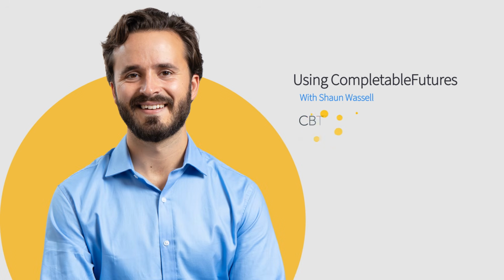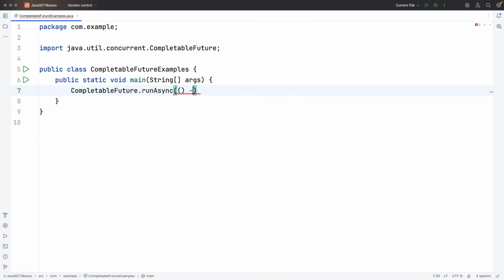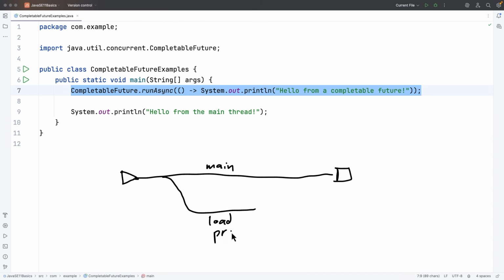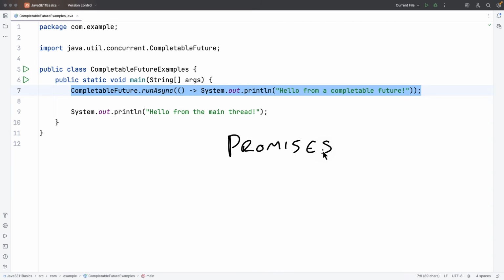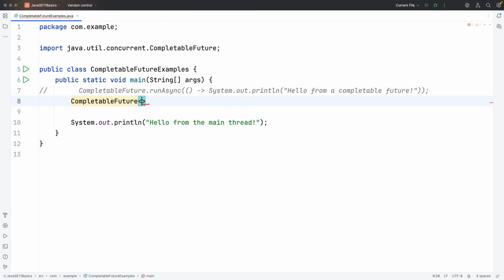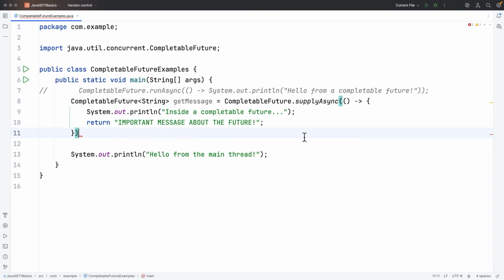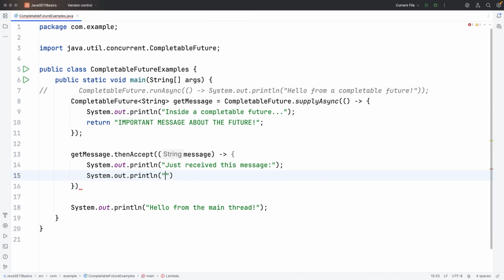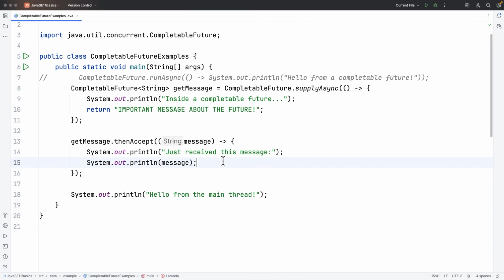Java CompletableFuture Tutorial: Asynchronous Programming Explained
Modern applications rely heavily on efficient background processing, making mastery of Java's asynchronous capabilities crucial for your engineering team's performance.
👉 Equip your developers with the skills to build faster, more responsive apps. *Let's build your team's IT training plan today:*

CBT Nuggets trainer Shaun Wassell dives into Java's CompletableFuture, a powerful construct for working with asynchronous code in Java SE11. He explores how to easily run tasks in parallel using methods like runAsync and supplyAsync. Learn how to break off a separate timeline to handle operations like loading a user's profile picture, and then seamlessly rejoin it to the main thread to utilize the data. Much like working with Promises in JavaScript, CompletableFutures provide an elegant syntax to get the results from an asynchronous operation and ensure your program's events happen in the correct order using the thenAccept method.

☕ Watch the entire Oracle Certified Professional: Java SE 11 Developer training course

*FAQs*

*Who should take Oracle Certified Professional training?*
OCP training like this course is best for Java developers who need to validate and deepen their expertise, software engineers who want to enhance their Java proficiency, and IT professionals who are transitioning into Java-focused roles. It's also good for anyone looking to stay current with Java SE 11 features and best practices.

*How much does the OCP: Java SE 11 Developer exam cost?*
The exam fee for the Oracle Certified Professional: Java SE 11 Developer certification is approximately $245 USD. Oracle University also offers different ways to pay for the exam and related training, most of which are subscription services and package deals.

*Does earning a Java certification pay well?*
Yes, earning a Java certification can definitely enhance your earning potential. Java development is a valuable specialty, and an industry certification will almost always help your salary bottom line. Software engineers and application developers who demonstrate certified proficiency in Java SE 11 often stand out to employers, opening opportunities for more specialized, higher-paying positions.

*Is the OCP: Java SE 11 Developer exam hard?*
Yes, the OCP Java SE 11 exam is challenging for nearly everyone who attempts it. Passing it definitely takes a solid understanding of Java SE 11 concepts, including modules, APIs, and programming techniques. Simply being experienced as a Java developer won’t be enough – you’ll need specific and intentional study and hands-on practice to succeed.

*Is Oracle Certified Professional training worth it?*
Yes, this course is worthwhile – even if you don’t plan on earning the certification. Take this course to validate your Java expertise, enhance your resume, and prove yourself for better job opportunities and higher salaries. Being able to say with confidence that you’re comfortable with Java is valuable in job interviews, and earning the cert only deepens that value.